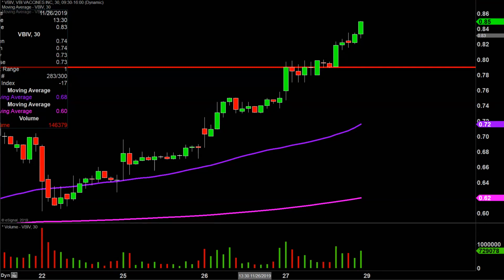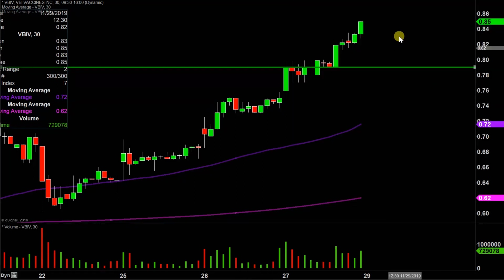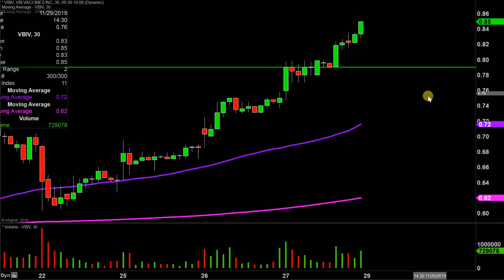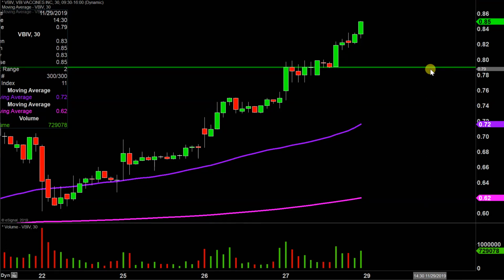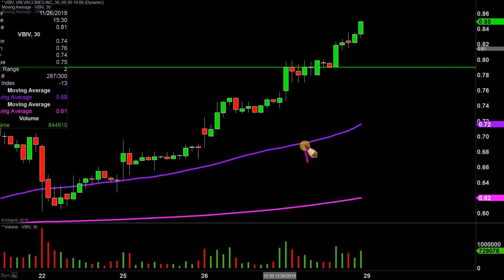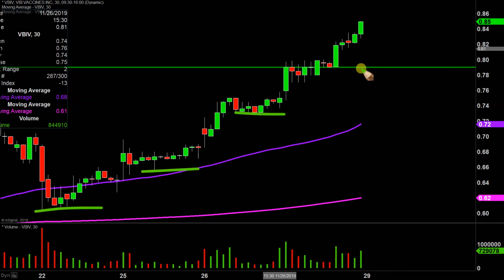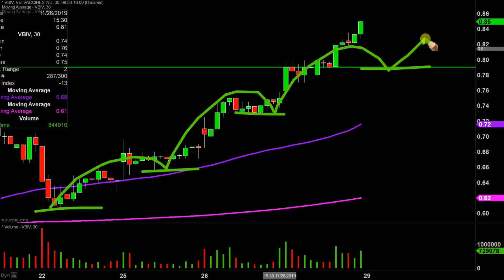VBI Vaccines Inc. - VBIV Stock Chart Technical Analysis for 11-27-2019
Learn how to read stock charts and identify technical patterns as ClayTrader does a quick stock chart review on VBI Vaccines Inc. (VBIV).